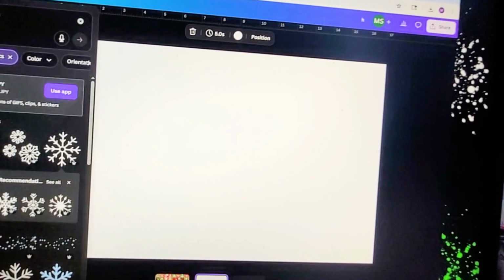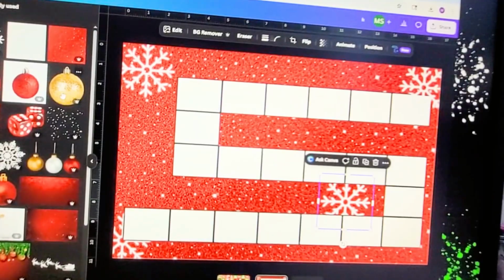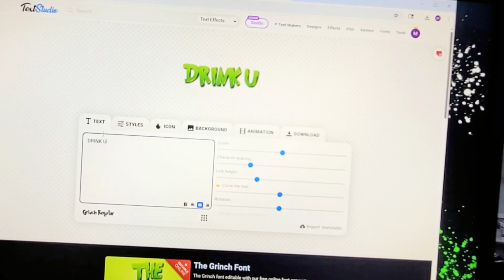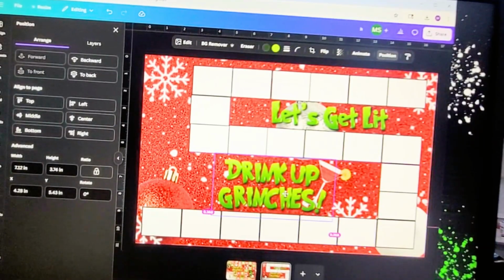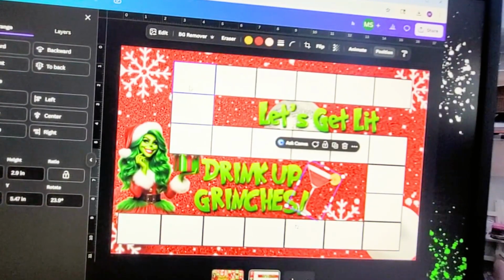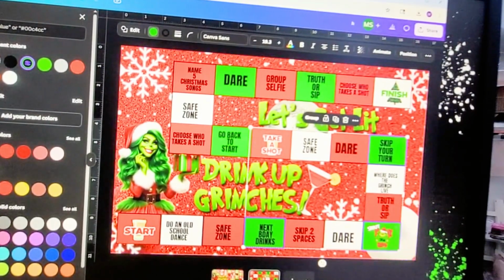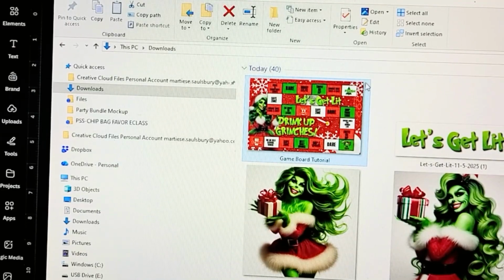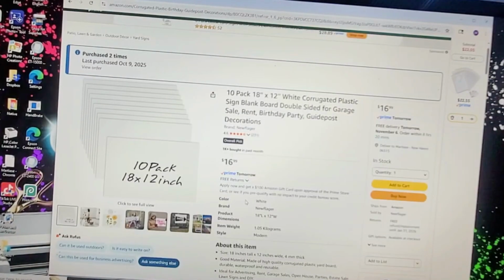Canva Game Board Design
I will show you how to create a Game Board Design using Canva and AI images. I tell you the supplies I use to assemble.